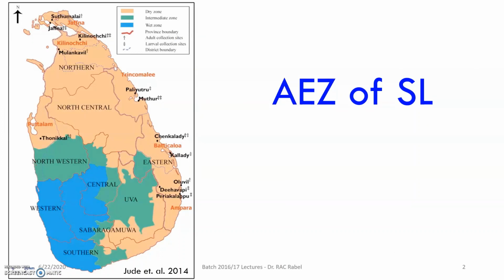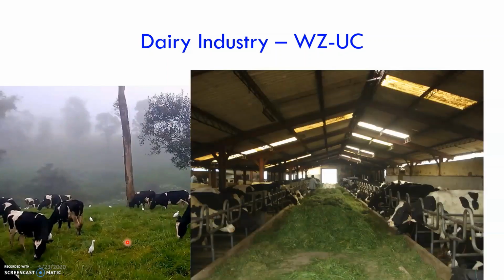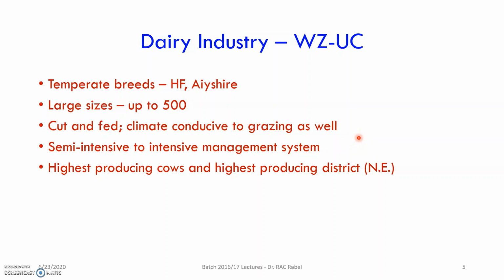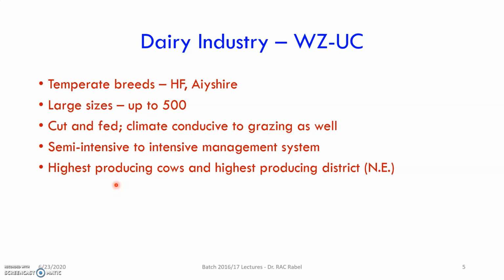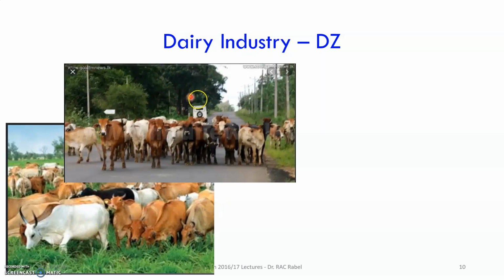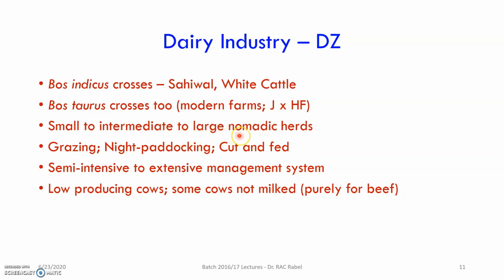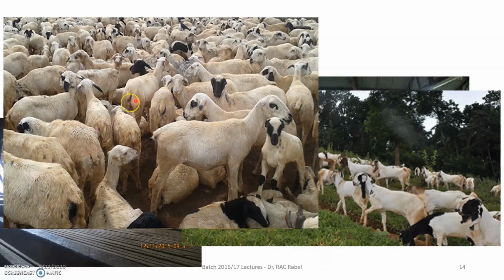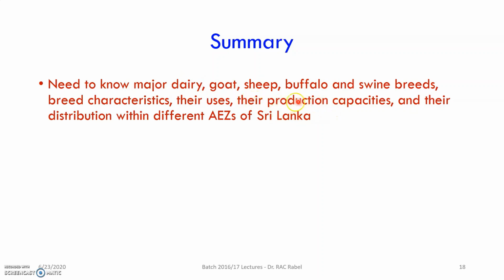dairy management lec 2